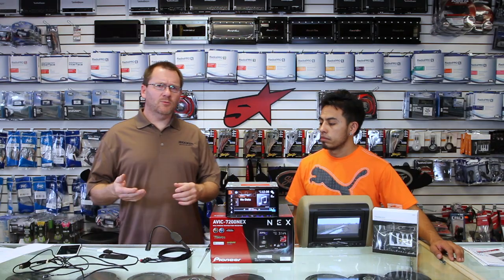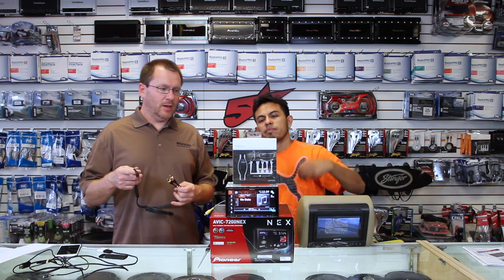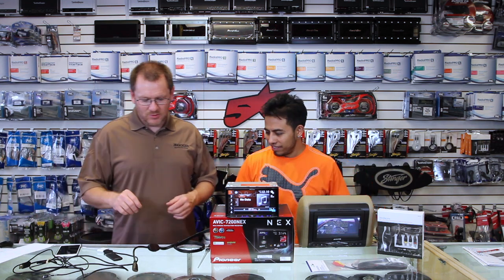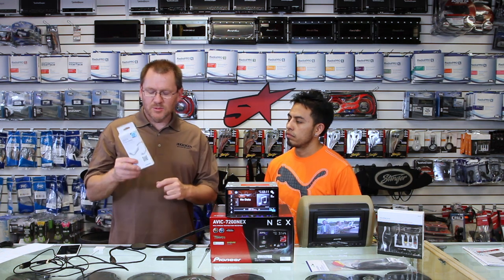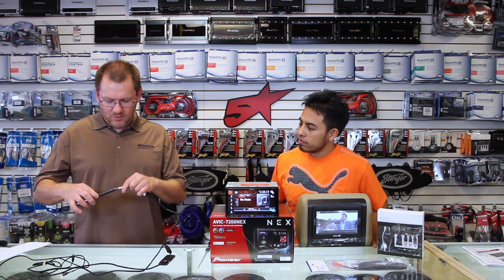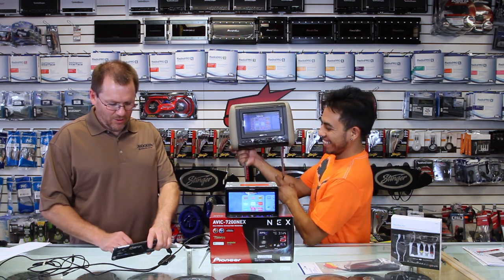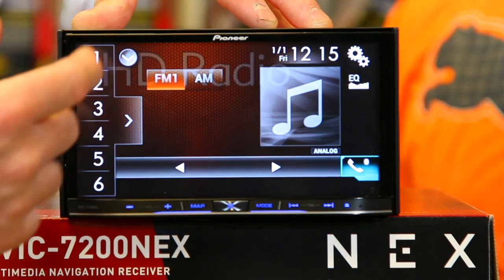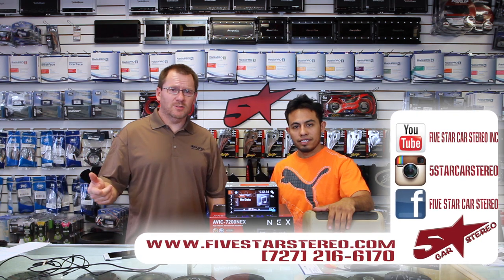How to to pass HDMI video out to your rear seat entertainment from the Pioneer NEX radio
In this video we show you our work around for getting HDMI video out of your radio. we use the iSimple Medialinx cable into the video input instead of using the the HDMI input. The reason for this is that Pioneer will not pass the copy protected HDMI video out of its video output. This feature is on the Avic 5200NEX, Avic 6200NEX, Avic 7200NEX, Avic 8200NEX, and the AVH 4200NEX.

-Automotive grade HDMI cable
-Samsung MHL connector
-Maracast dongle
-Apple lightning to HDMI cable